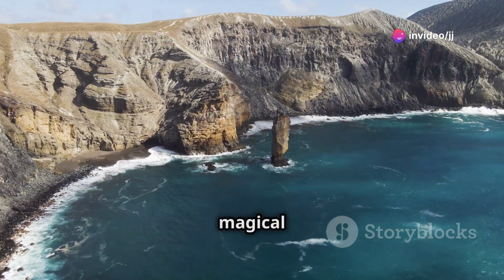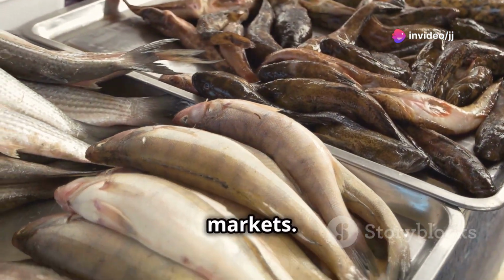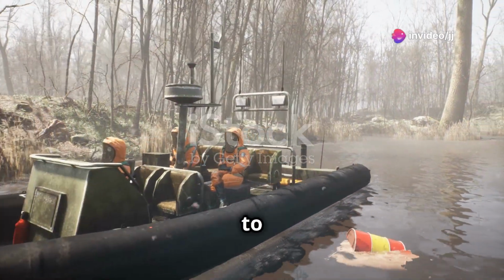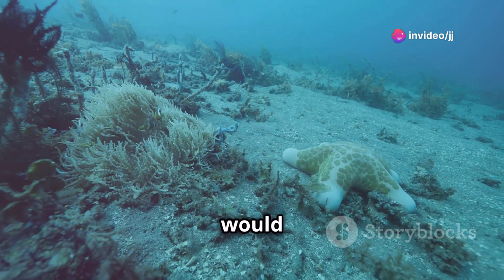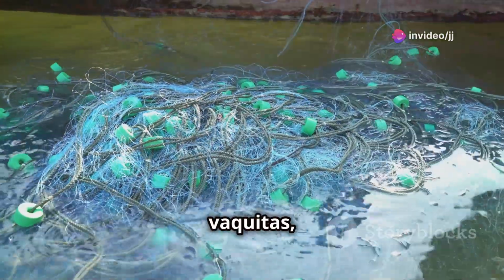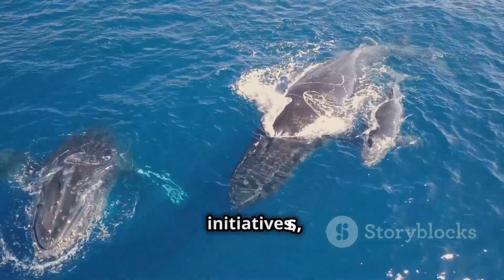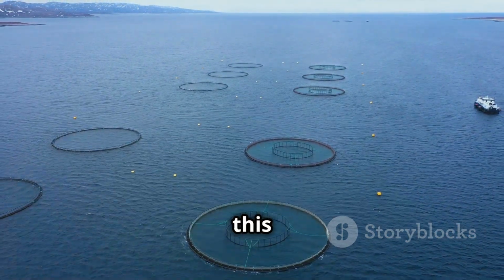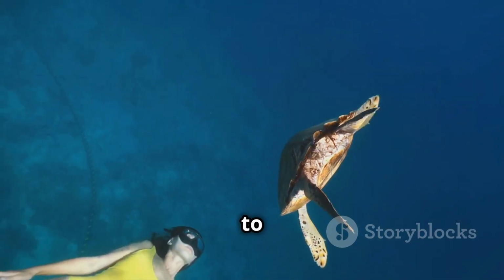Vaquita The World's Most Endangered Spesies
The vaquita (Phocoena sinus) is a critically endangered species of porpoise endemic to the northern part of the Gulf of California, Mexico. It is the smallest and most elusive cetacean in the world, with adults reaching lengths of about 4 to 5 feet (1.2 to 1.5 meters) and weighing up to 120 pounds (55 kilograms). Vaquitas have a distinctive appearance, with a dark ring around their eyes and dark patches on their lips, giving them a unique facial expression. Their bodies are mostly gray with a lighter underside.

Vaquitas are known for their shy and reclusive behavior, making them difficult to study. They typically live in shallow, murky waters close to the shore, where they feed on small fish and squid. Despite their small size, vaquitas play a crucial role in their ecosystem as both predator and prey.

The vaquita population has been drastically reduced due to bycatch in illegal gillnets used for fishing the totoaba, a fish whose swim bladder is highly valued in traditional Chinese medicine. Conservation efforts have been implemented to save the species, including a ban on gillnets in their habitat and increased patrolling of the area. However, these measures have faced significant challenges, and the vaquita remains on the brink of extinction, with fewer than 20 individuals estimated to be left in the wild. The survival of the vaquita depends on urgent and effective conservation actions to eliminate threats and protect their natural habitat.